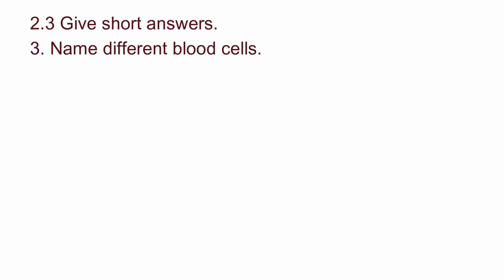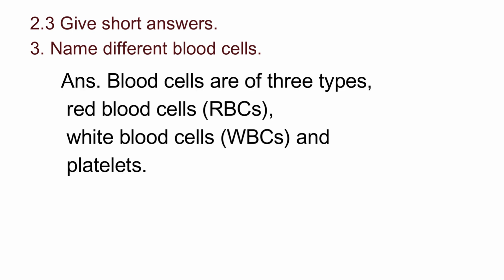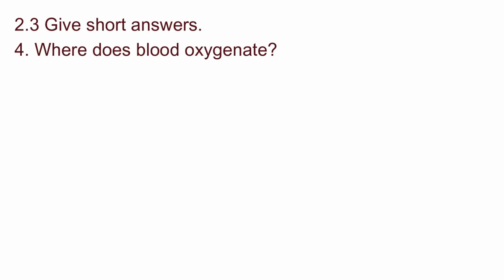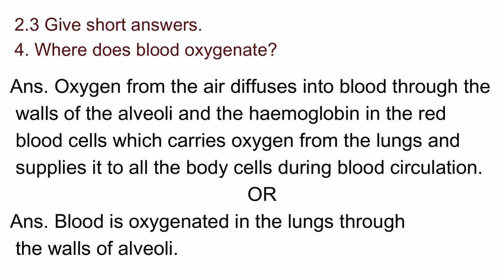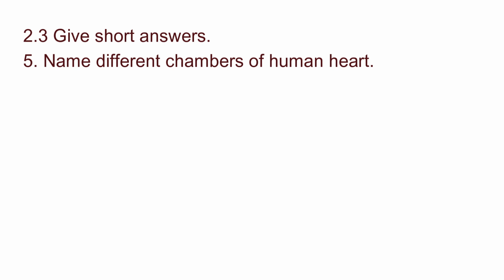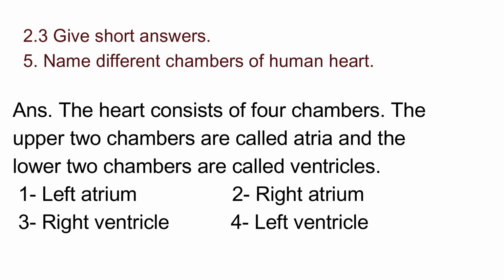Class 7 Chapter 2 Human Respiratory and Circulatory SYSTEMS 2.3 Give short answers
Welcome to The Smart Step Academy, your go-to YouTube channel for comprehensive and engaging video lessons on the new 7th Science Syllabus for 2023. Our channel is dedicated to helping students of all abilities master the updated syllabus and excel in their exams.

Our team of experienced educators has worked tirelessly to create a series of videos that make learning science fun, interactive, and easy to understand. Whether you're struggling with physics, chemistry, or biology, we have the perfect video lesson to help you overcome any obstacles you may face.

We use cutting-edge visual aids, animations, and real-world examples to simplify complex scientific concepts and make learning a truly enjoyable experience. Our videos are regularly updated to reflect the latest changes in the syllabus, ensuring that students stay ahead of the curve and fully prepared for their exams.
At The Smart Step Academy,  Our channel is the ultimate destination for 7th Science students who want to achieve academic excellence and reach their full potential.

QUESTIONS
2.1 Encircle the correct option.
1. Exchange of gases takes place in:
a. lungs b. bronchioles c. alveoli d. blood
2. Trachea divides into two :
a. bronchi b. veins c. villi d. ribs
3. The part of the heart which receives blood from lungs:
a. left atrium b. right atrium c. left ventricle d. right ventricle
4. Left atrium opens into:
a. right atrium b. right ventricle c. left ventricle d. aorta
5. Right atrium receives:
a. oxygenated blood b. deoxygenated blood
c. both types of blood d. no blood
6. Blood vessels that carry blood away from the heart are:
a. capillaries b. veins c. arteries d. venules
7. Aerobic respiration takes place in:
a. mitochondria b. chloroplasts c. nucleus d. blood vessels
8. Products of anaerobic respiration in yeasts are along with energy:
a. carbon dioxide and water b. ethanol and carbon dioxide
c. oxygen and water d. lactic acid and water
9. Exchange of material in the body tissues and blood takes place in:
a. aorta b. ventricles c. veins d. capillaries
10. Which of the following plays an important role in blood clotting?
a. red blood cells b. white blood cells c. platelets d. bone cells

Link for Chapter No 2 Human Respiratory and Circulatory SYSTEMS Question No2.1 Encircle the correct option.
2.2 Differentiate between:
1. Aerobic and anaerobic respiration
2. Oxygen and carbon dioxide
3. Breathing and respiration
4. Arteries and veins
5. Capillaries and alveoli

Link for Chapter No 2 Human Respiratory and Circulatory SYSTEMS Question No 2.2 Differentiate between:
2.3 Give short answers.
1. Name the body parts involved in breathing system.
2. Name the products of anaerobic respiration which occurs in muscles.
3. Name different blood cells.
4. Where does blood oxygenate?
5. Name different chambers of human heart.

Link for Chapter No 2 Human Respiratory and Circulatory SYSTEMS Question No 2.3 Give short answers.
2.4 Answer the following questions.
1. Describe the functions of different valves in human heart and veins.
2. How does human heart work?
3. Explain the structures and functions of the following
4. Explain the role of chest and rib muscles in breathing system.
5. Describe the composition of blood.

Link for Chapter No 2 Human Respiratory and Circulatory SYSTEMS Question No 2.4 Answer the following questions.
2.5 Constructed Response Questions
1. Explain the difference between burning and respiration.
2. Blood circulatory system plays a key role in cellular respiration. Explain how?
3. Anaerobic respiration occurs when the body cannot get enough oxygen for aerobic respiration to take place. Explain with example of the situation when and where anaerobic respiration takes place in human body.

Link for Chapter No 2 Human Respiratory and Circulatory SYSTEMS Question No 2.5 Constructed Response Questions
So why wait? Join us on this exciting journey of discovery and exploration as we navigate the new 7th Science Syllabus for 2023 together.